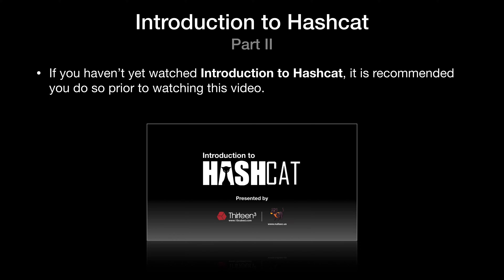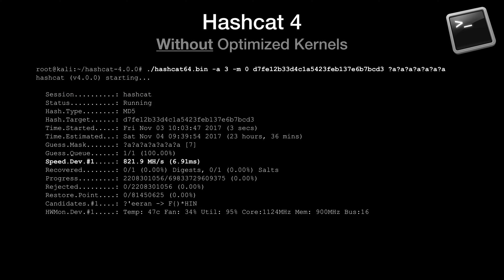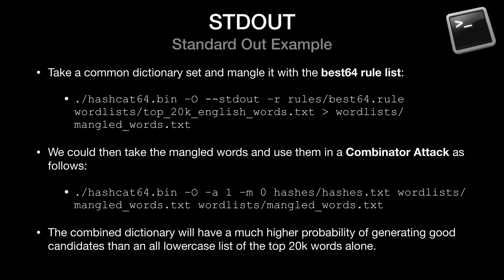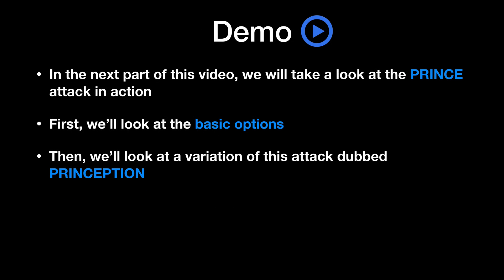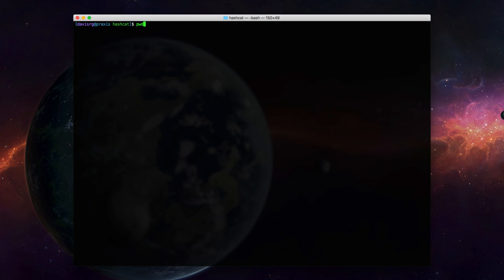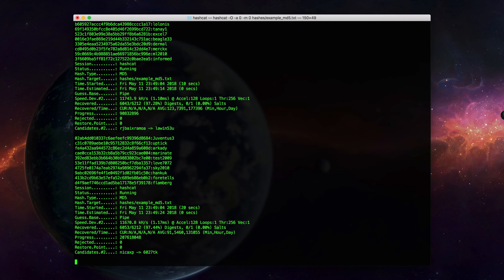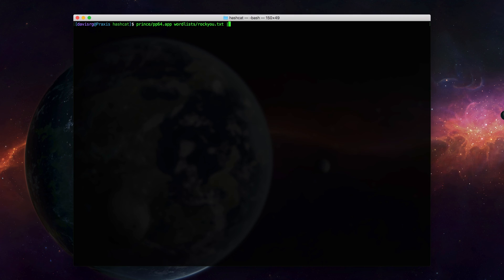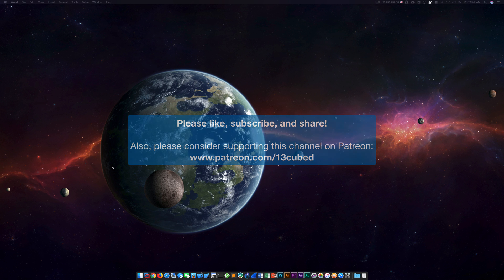Introduction to Hashcat - Part II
The previous episode of “Introduction to Hashcat” proved to be quite popular, so my colleague Mike Peterson and I decided to create part two.

In this episode, we’re going to perform a brief introduction of one of the new features available in Hashcat 4.0, cover an optional flag you may find especially useful, and lastly, look at the PRINCE attack and a variation of that attack dubbed PRINCEPTION. If you haven’t yet watched Introduction to Hashcat, it is recommended you do so prior to watching this.